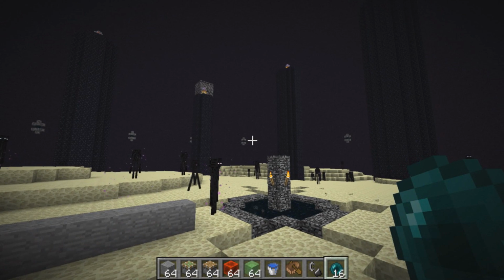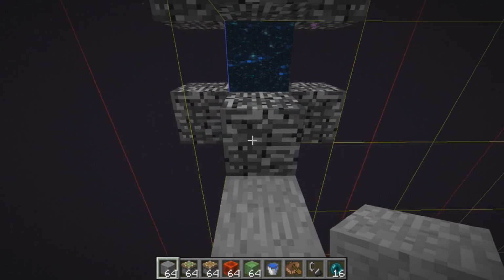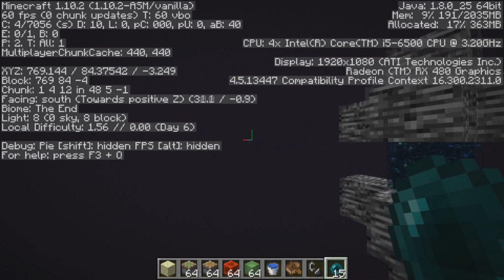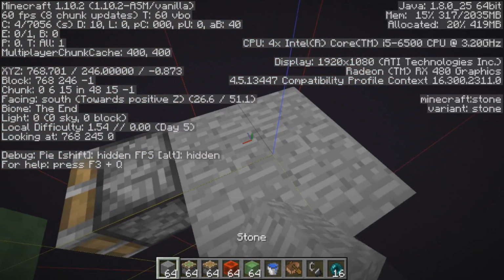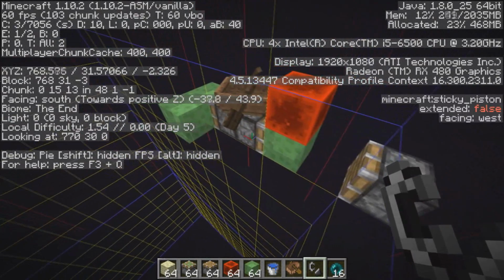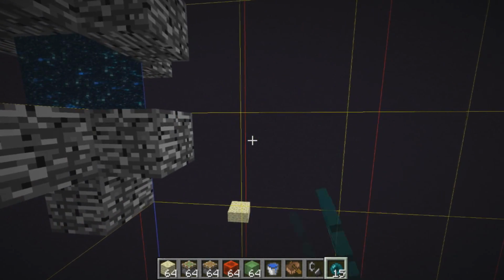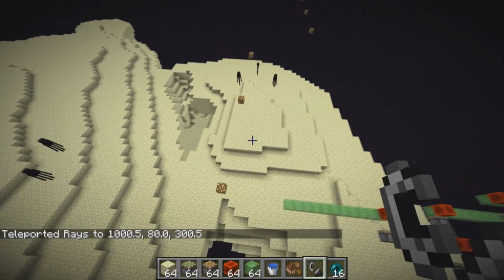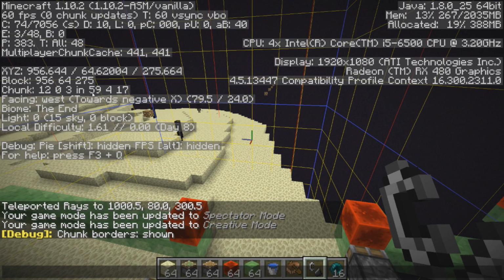(CHECK description) [Simple] How to Generate Exit Gateway Portals in the Void! 1.9-1.21+ Minecraft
I show a very easy way to cause the exit gateway portal to generate in the void between the main end island and the outer end islands. This can be used to easily get a perimeter size area void of any blocks to build a farm at. I showed it was possible on Reddit but never did a video about it. Big thanks to NarcolepticFrog for looking in the code. Enjoy!

Rays Works